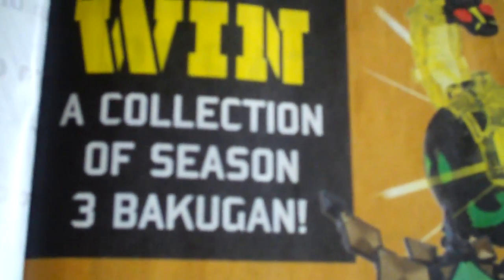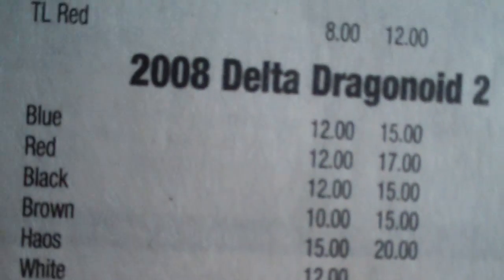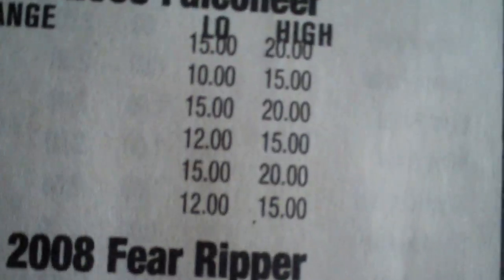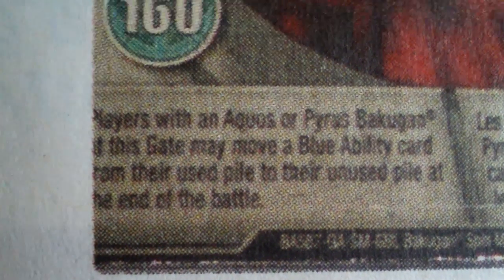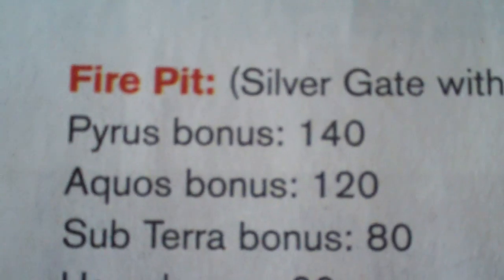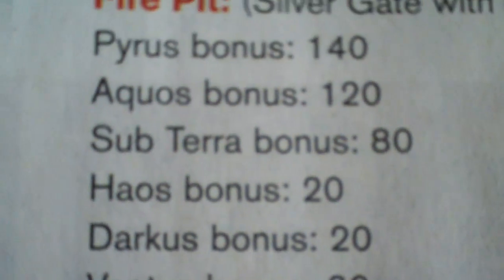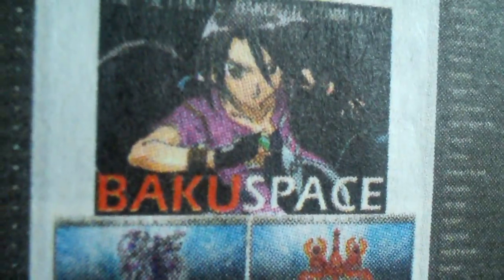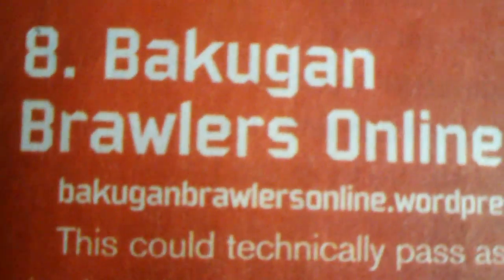PT3of4: Beckett Bakugan Unofficial Collector Magazine review with unreleased Bakugan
PART 3 of 4: BakuganSensei reviews the new Beckett Bakugan Unofficial Collector Magazine Issue # 4 from Cover to Cover. LIVE, UNEDITED, UNCUT and now in HIDEF HD and with the full commentary you have come to expect !